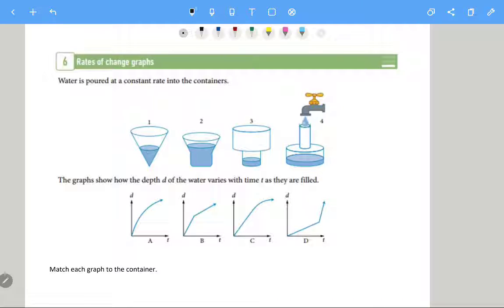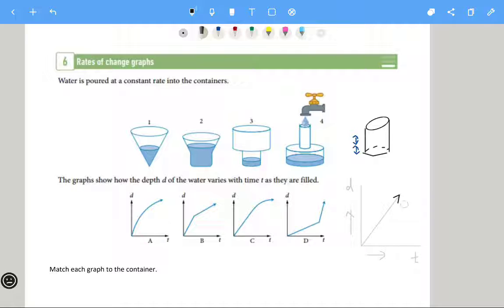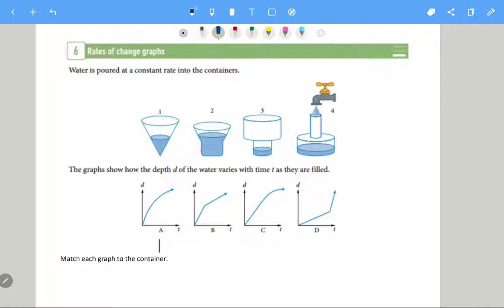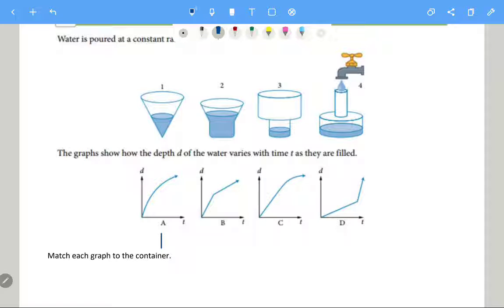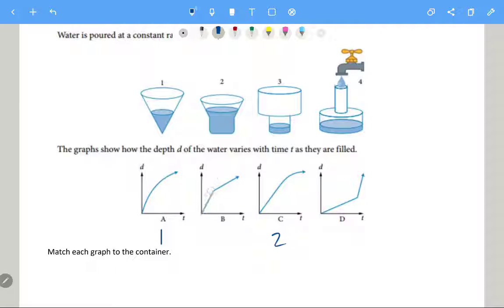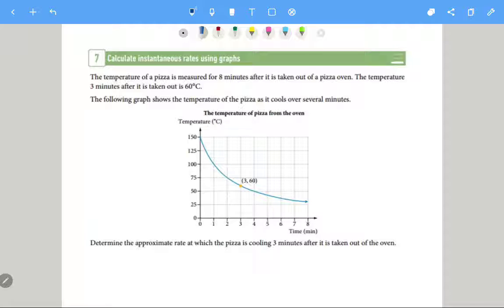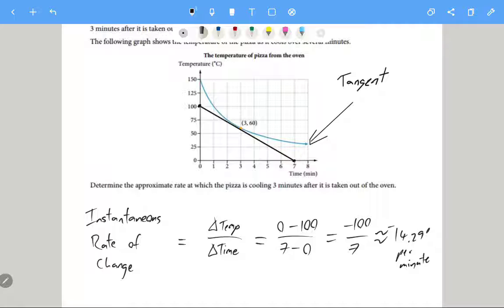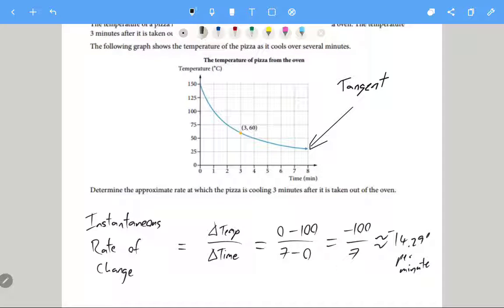Instantaneous Rate of Change, Tangents and Graphs